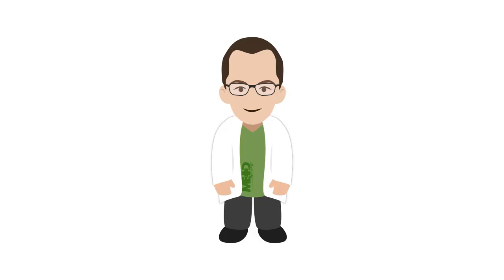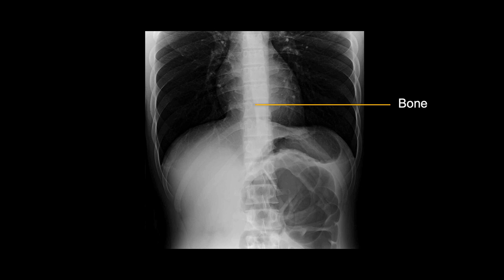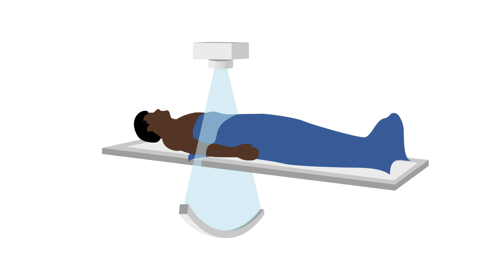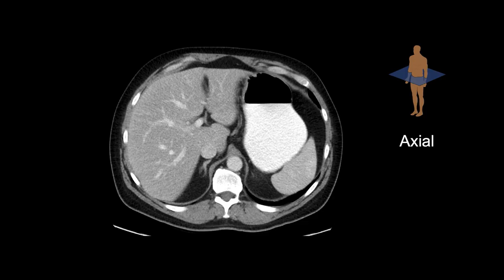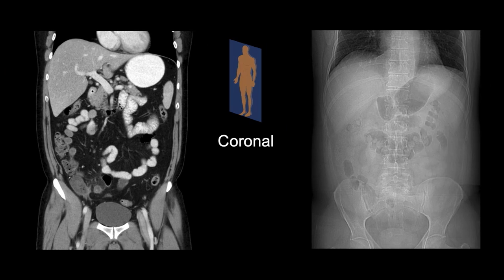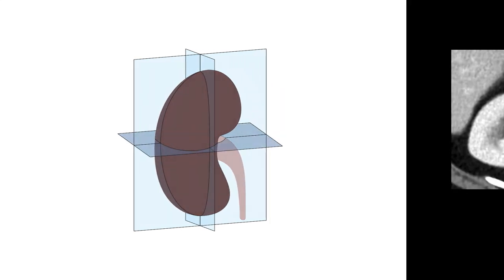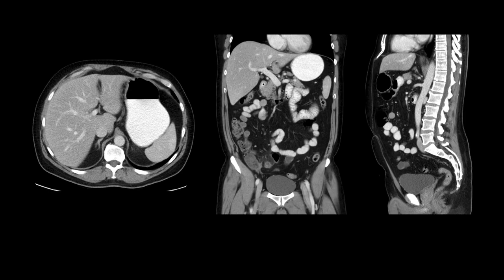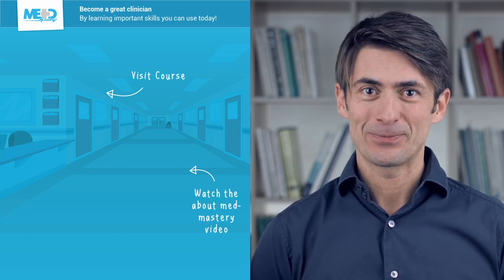Distinguishing the imaging planes on abdominal CT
By the end of this video from our Abdominal CT Essentials course, you will understand the basics of how CT images are obtained and the routine imaging planes.

Read abdominal CT like an open book. Master indications, terminology, and software, and develop a systemic search pattern.